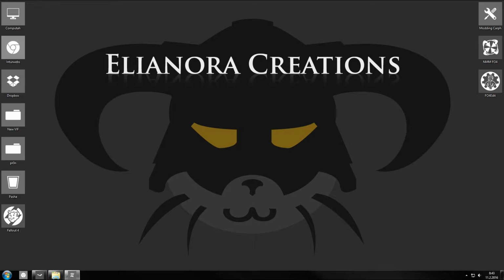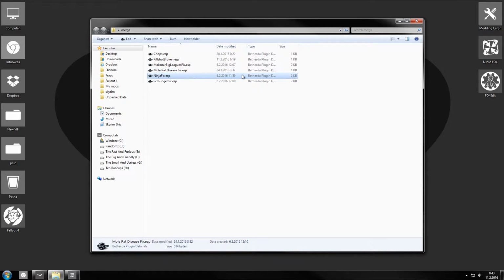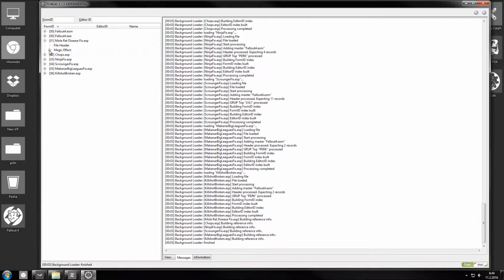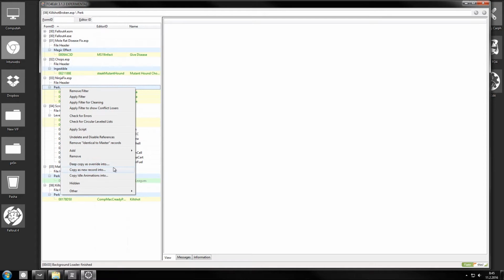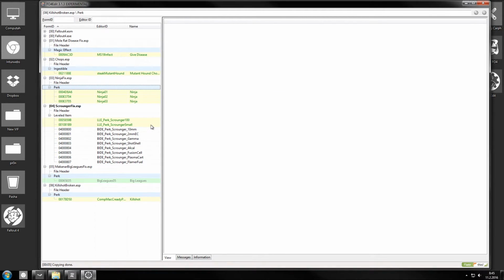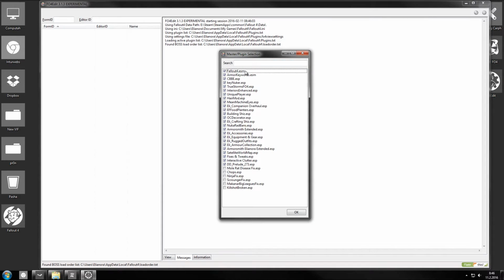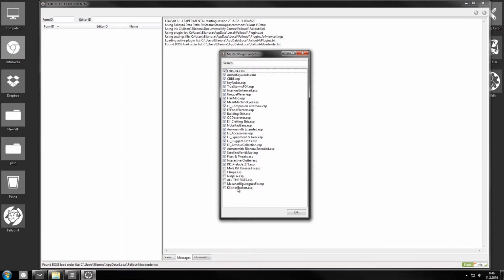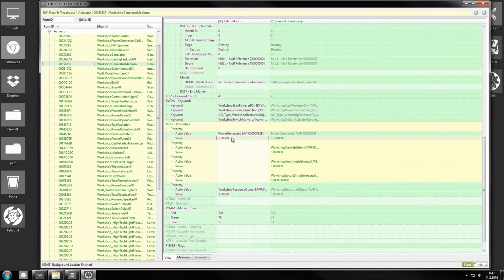Fallout 4 Modding Tutorials: Merging small mods and tweaks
Here's how to add all your tiny little fix mods and tweaks into one esp so you won't have to deal with 20 different perk fix and small change esps